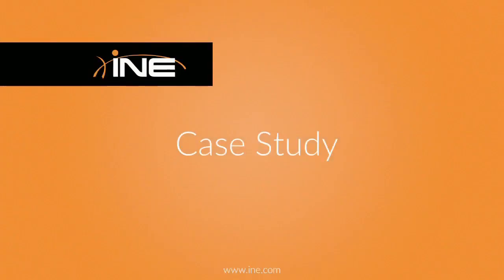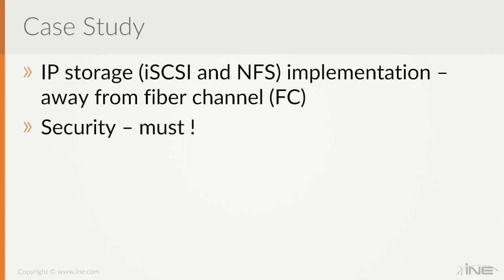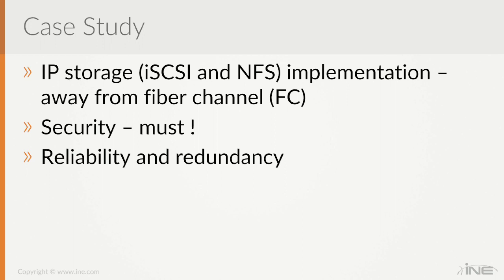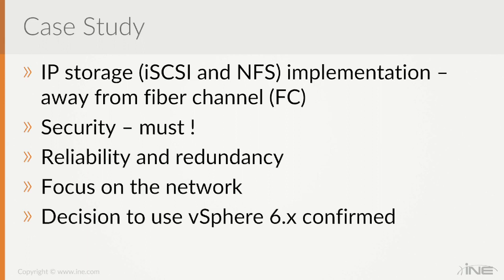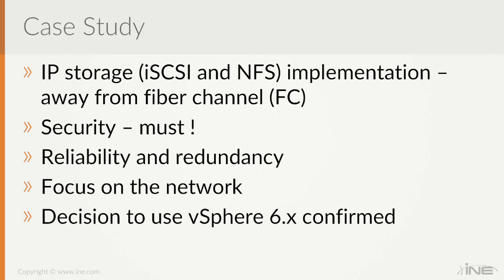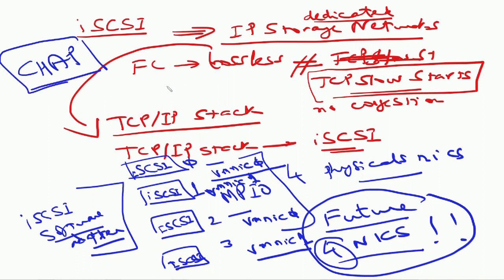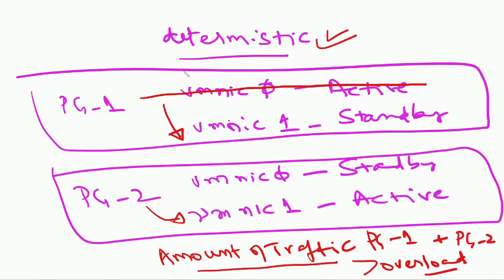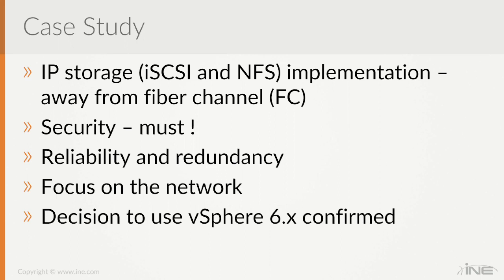VMWARE vSphere Network Design Case Study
In this video, we'll take a look at a real-world network design case study using VMware vSphere. We'll cover the design process, including requirements gathering, network architecture, and implementation. By the end of this video, you'll have a solid understanding of how to design a vSphere virtual network and how to apply the concepts to your own infrastructure. This video is perfect for IT professionals and network architects looking to improve their vSphere network design skills.